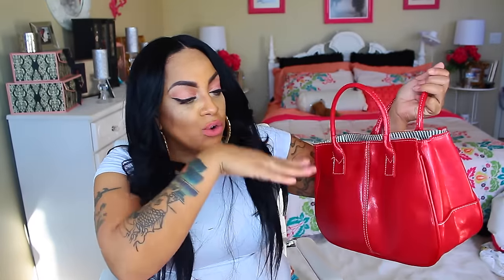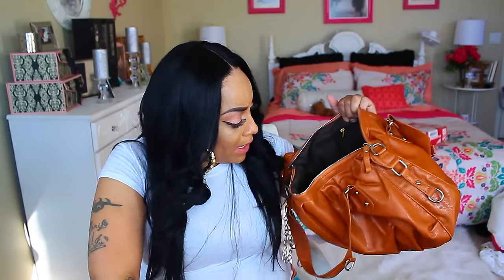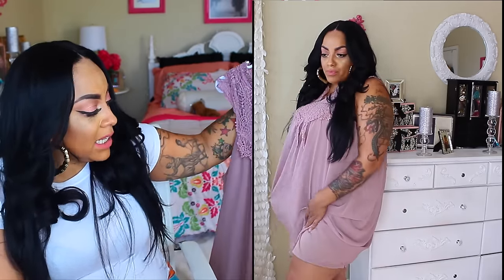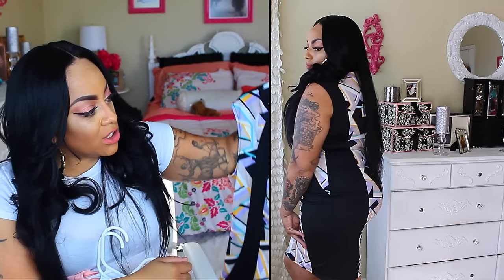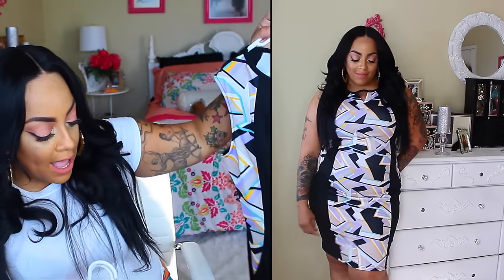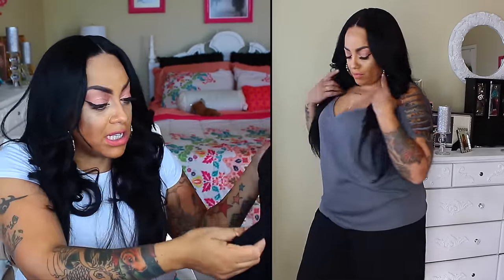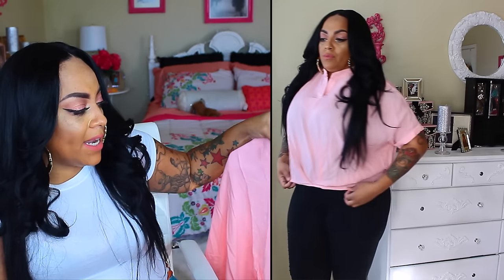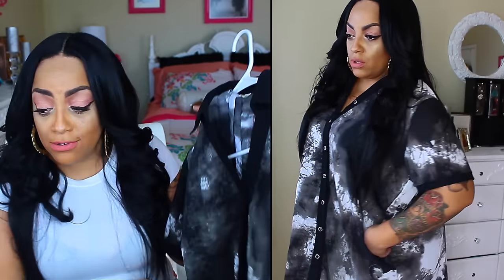HOW TO LOOK PRETTY ♡ FOR CHEAP On A BUDGET ♡ RoseWholesale ♡ PLUS SIZE TRY-ON REVIEW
SOME OF MY FAVORITE SITES